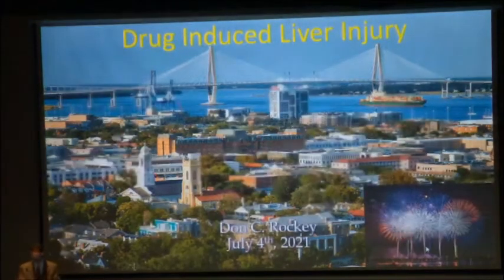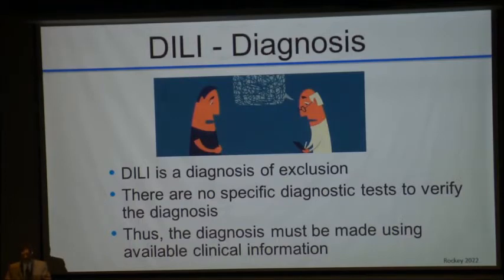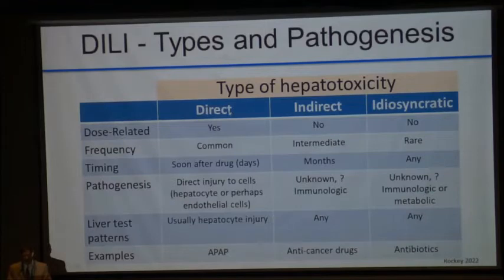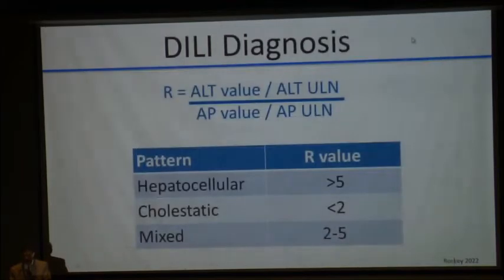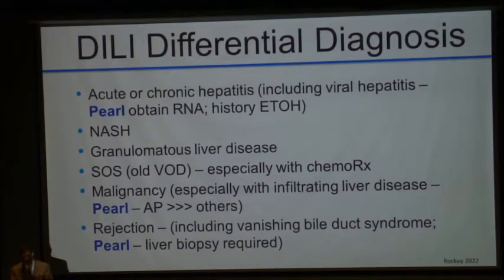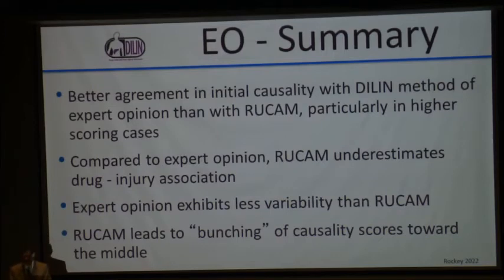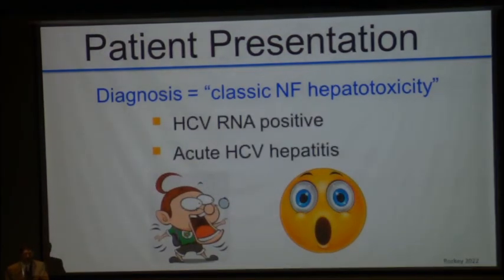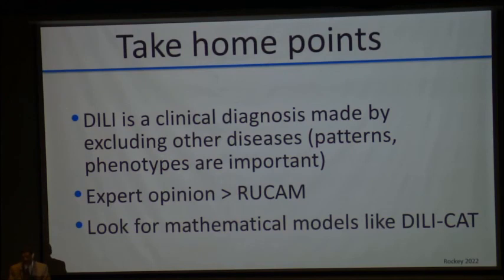Prof Don C Rocky,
Management of Drug Induced Liver Injury”